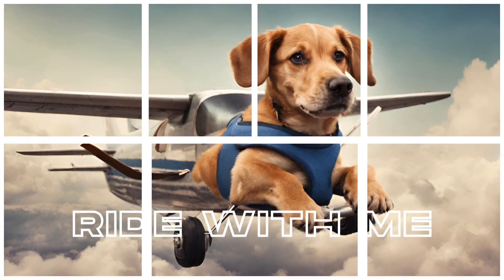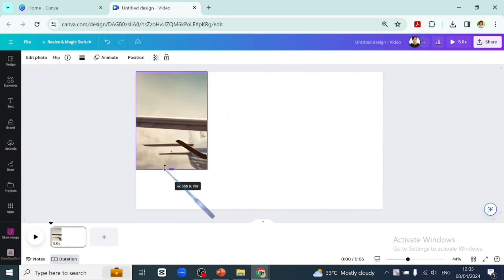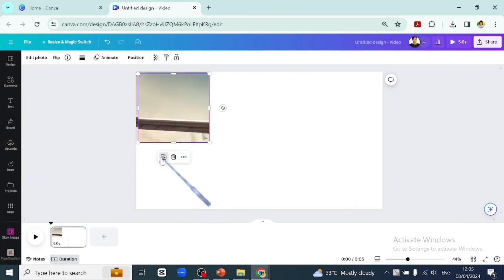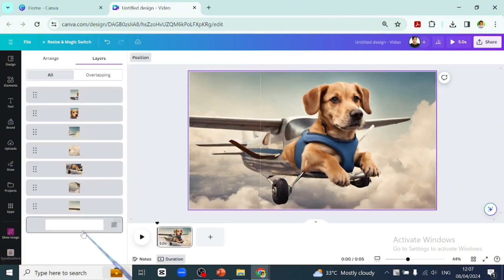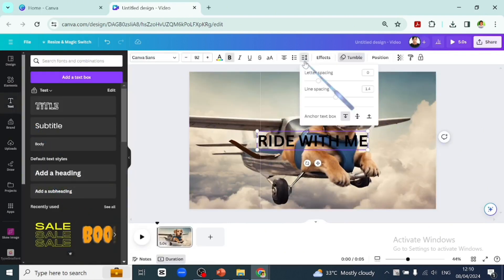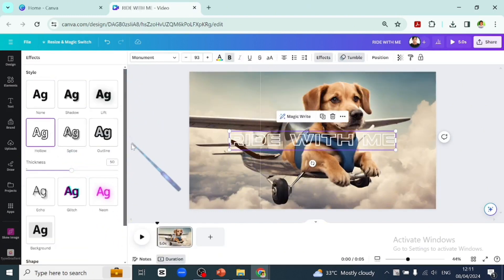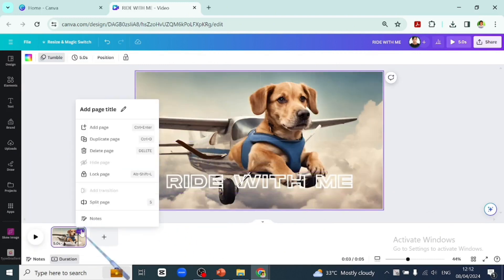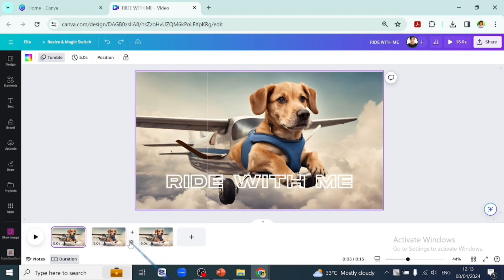How to Create a Split Photo Animation in Canva || CANVA ANIMATION TUTORIAL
Learn how to create stunning split photo animations using Canva in this step-by-step tutorial. Split photo animations are a captivating way to add dynamic flair to your social media posts, presentations, or personal projects. In this video, we'll walk you through the process from start to finish, covering everything from selecting the perfect photos to adding motion effects and exporting your final creation.